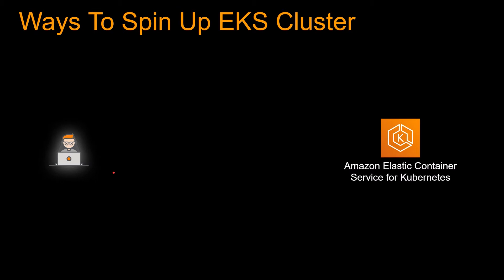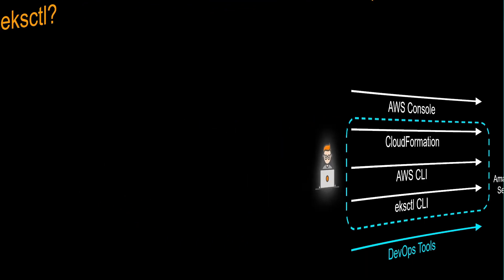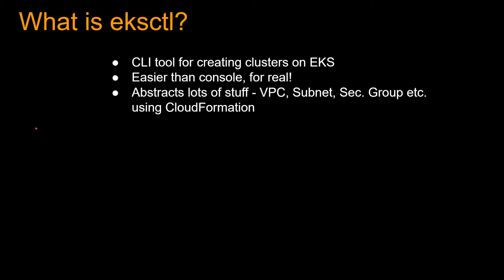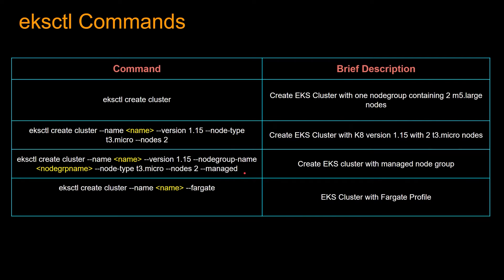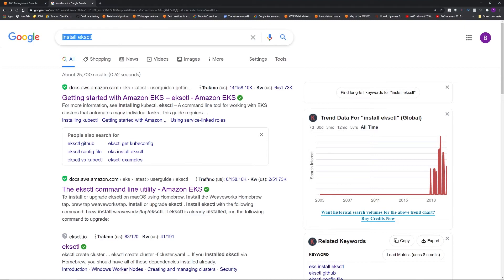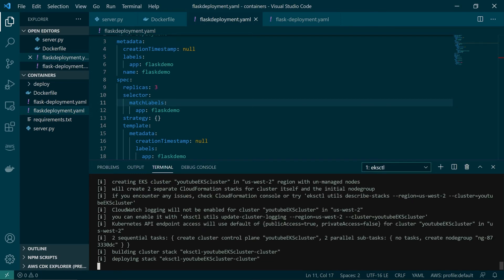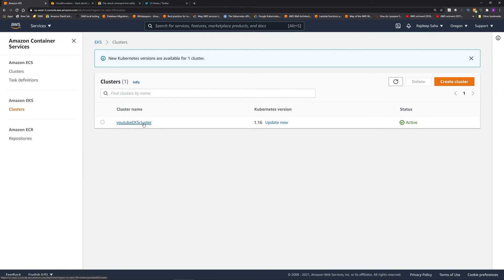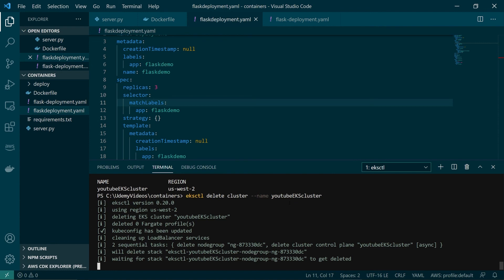How to Create EKS Cluster | Create AWS EKS Kubernetes Cluster using eksctl | Demo & Handy Commands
In this video we will go over different ways to create a Kubernetes cluster in AWS. Then we will learn a very powerful and most convenient way to create an Elastic Kubernetes Service (EKS) cluster with a single command using EKSCTL. We will go over useful commands and show them in action using a demo.

Install EKSCTL

Timestamps:
00:00 Agenda
01:23 Ways to create EKS cluster
03:29 What is eksctl?
05:29 Different eksctl commands
08:59 Demo
14:04 Delete the cluster!

Discounted Link for my CloudFormation, CDK with Devops, Interview Guide Course